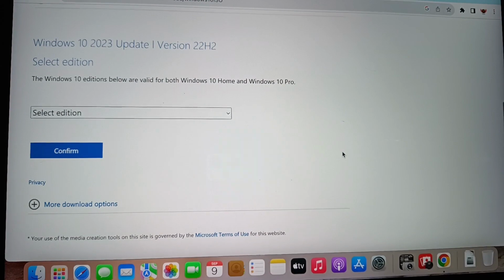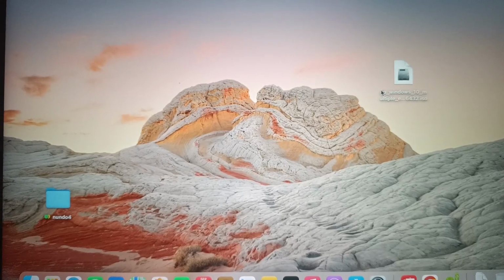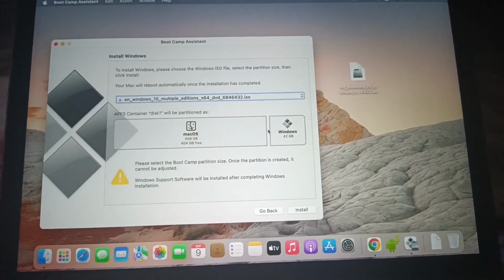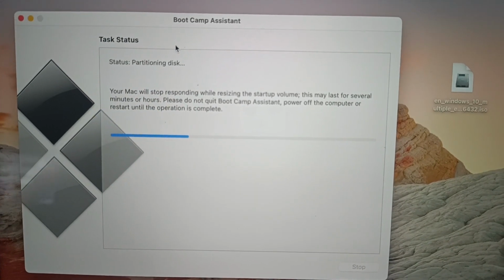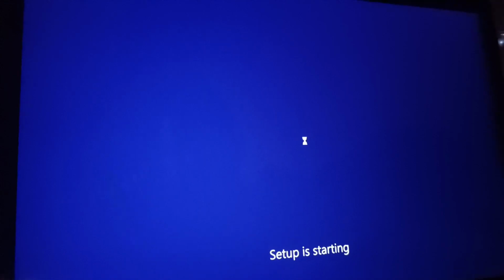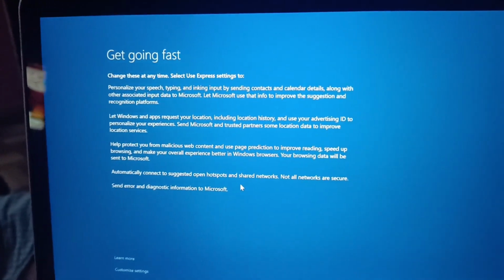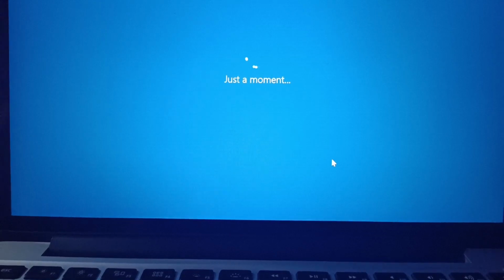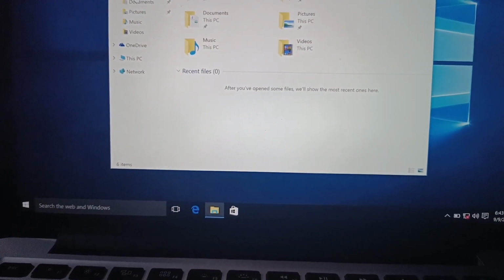how to install Windows on macbook pro 2023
how to switch back to mac from windows on macbook,
dual boot windows on macbook pro,
how to switch between mac and windows on macbook,
how to make bootable usb for macbook pro on windows,
install windows 11 on macbook pro bootcamp,
install windows 10 on macbook pro 2010 with bootcamp,
install windows 10 on macbook air with bootcamp,
install windows 10 on macbook pro 2011 without bootcamp,
install windows on mac catalina,
windows on mac catalina,
windows games on mac crossover,
windows mac change,
windows on mac cnet,
windows mac cursor,
bootcamp windows mac,
can we install windows on macbook,
can we install windows on macbook m1,
can i use windows on macbook pro,
can you run windows on macbook pro,
close windows on macbook air,
can we install windows on macbook m2,
can you run windows on macbook,
can you install windows on macbook pro,
coding on macbook vs windows,
how to change from windows to mac on macbook,
download windows on macbook pro,
windows on mac external hard drive,
download windows on macbook,
windows to macbook data transfer,
download windows on macbook air m1,
install windows on mac dual boot,
windows mac dual setup,
windows mac download,
windows on mac studio display,
how to install windows 8 on macbook pro early 2011,
how to install windows 11 on macbook pro 2012,
how to install windows 10 on macbook pro 2012,
windows 10
windows 11 on macbook,
windows on macbook 2023,
windows on macbook 2012,
how to install windows 10 on macbook pro 2010,
windows 10 on macbook pro 2015,
windows on a macbook,
windows on mac 2022,
windows on mac pro
how to install windows 7 on macbook pro using usb,
how to install windows 7 on macbook,
how to install windows 7 on macbook air,
windows 7 on macbook,
how to install windows 7
windows on mac